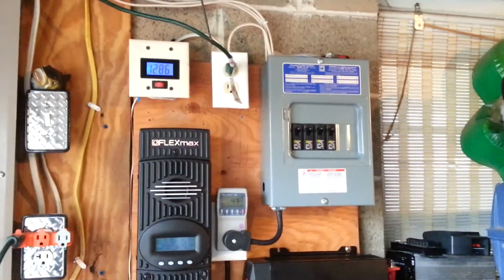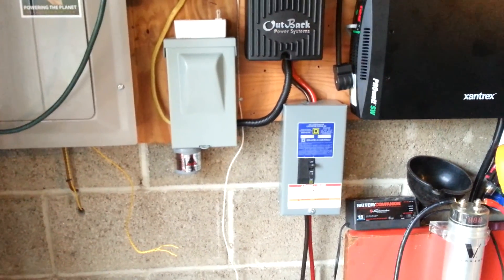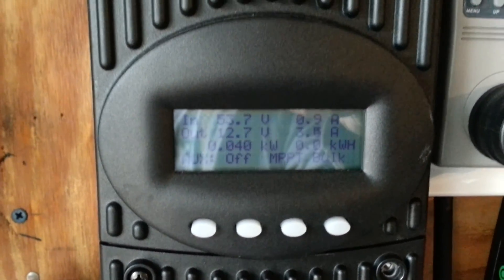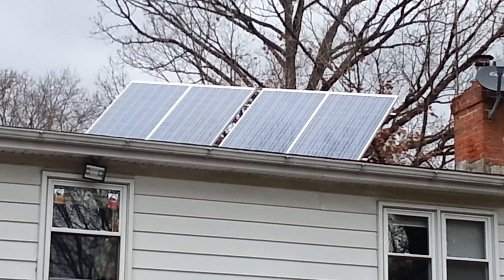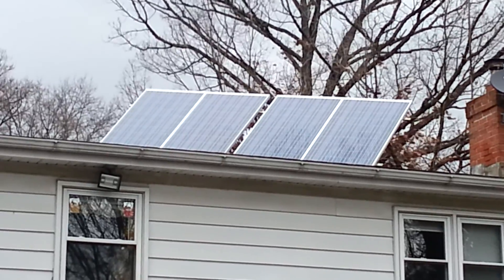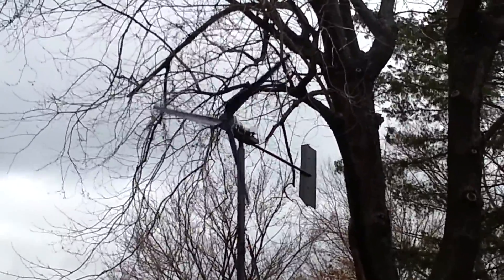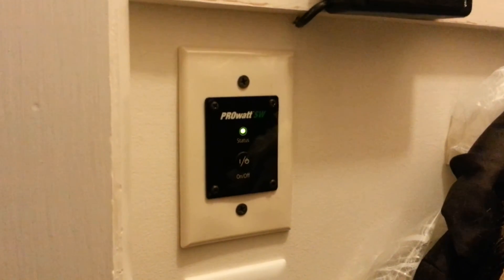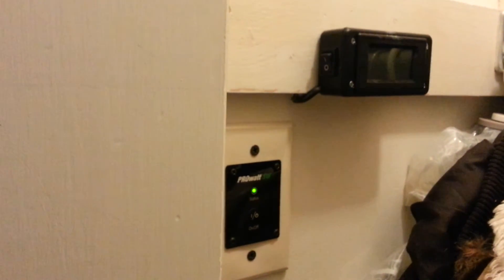Off Grid Solar and DIY wind turbine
This is the progress of my off grid power and home built wind turbine.  I learned a lot from everyone on you tube and wanted to show what I came up with.  Any comments or suggestions are appreciated.